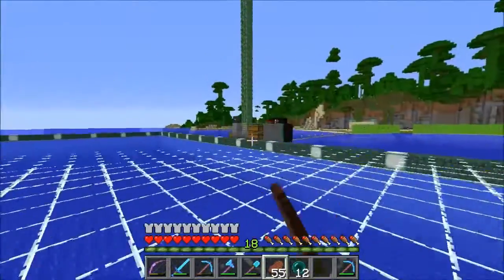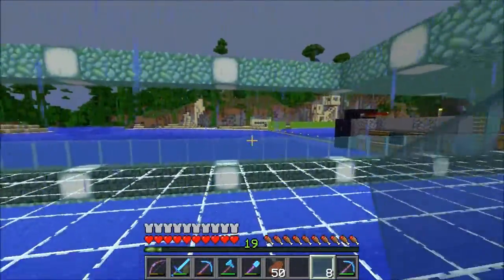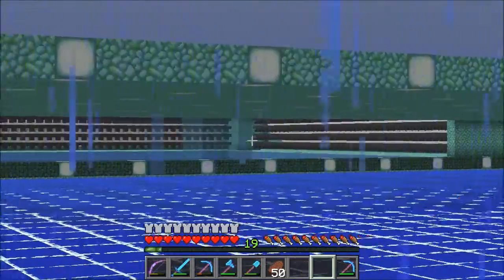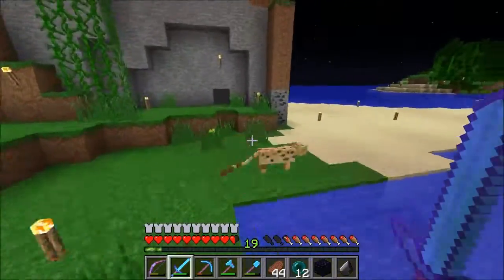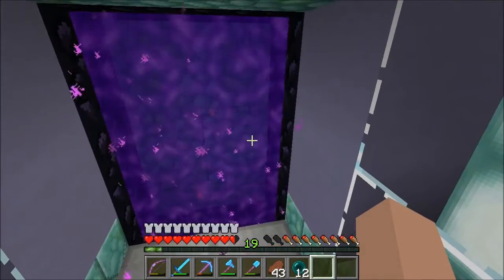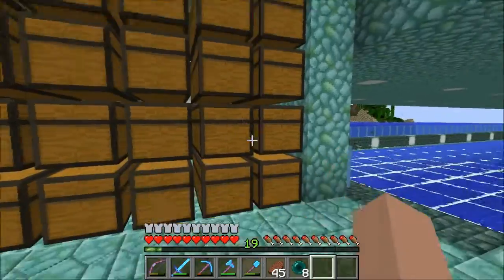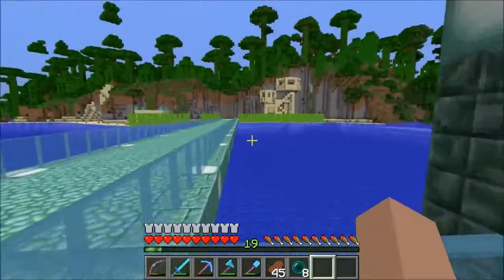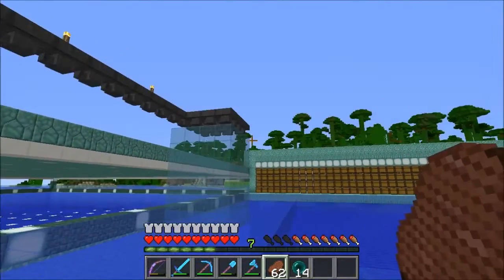PentaCraft 49, Finishing the Guardian Farm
Finally finished off this farm! Great thanks to Corp for the help building the farm, wouldn't have been so easy without him. Also, a final welcome to Penguin__Shadow! Show him some love over at his channel (link below)

-Other Members w/o a YT or Twitch
ManteeWarrior, EritoSenshi